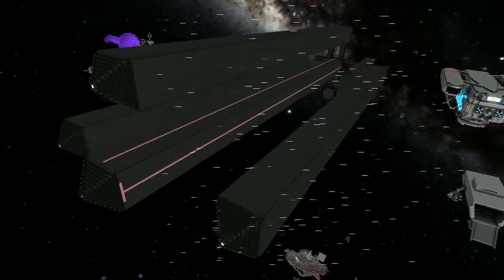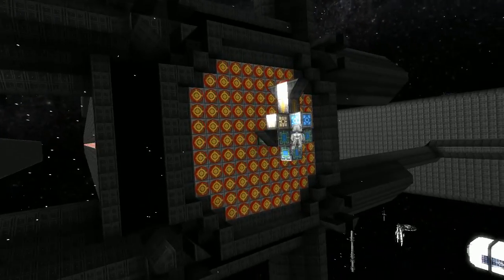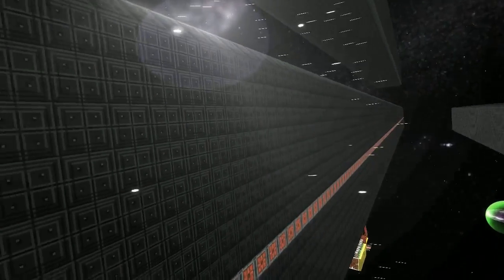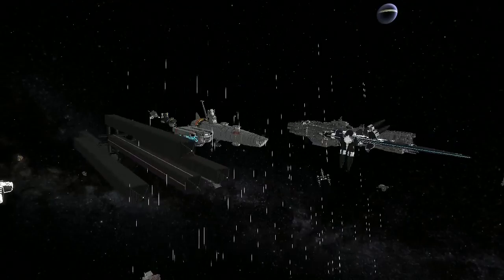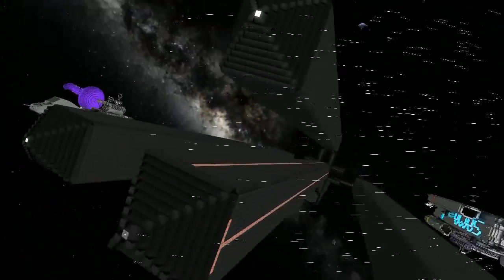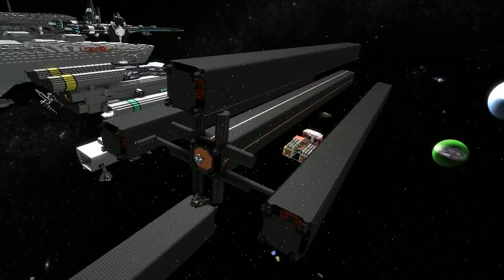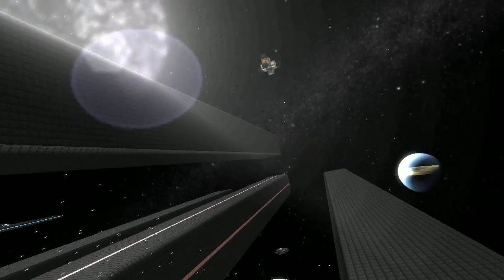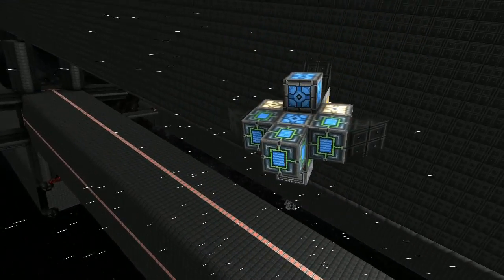Starmade Ep421: The Hyper Monolith by Asmos [Lineup Review]